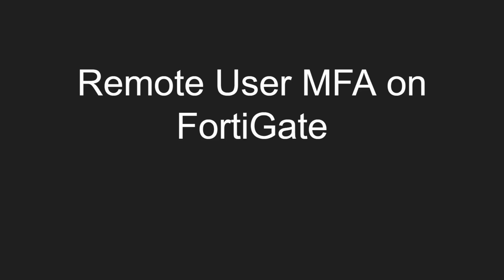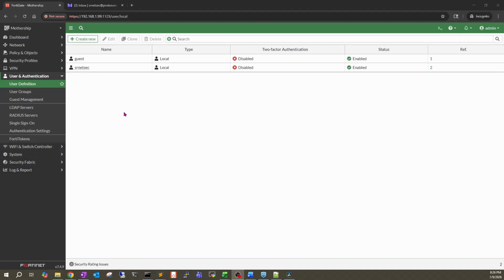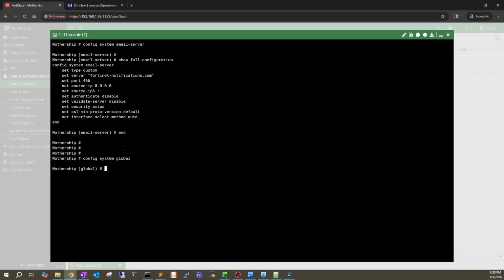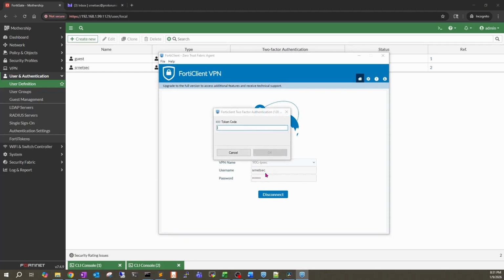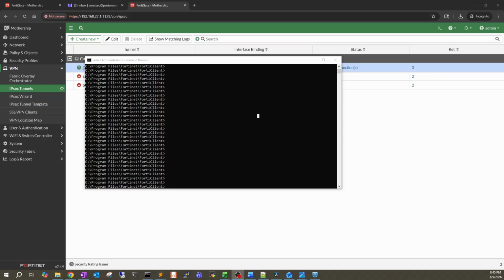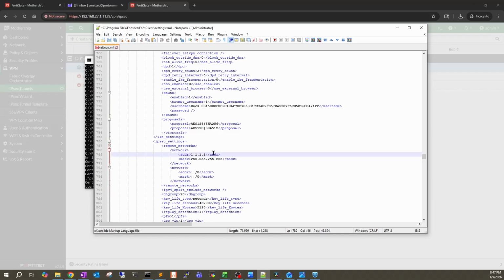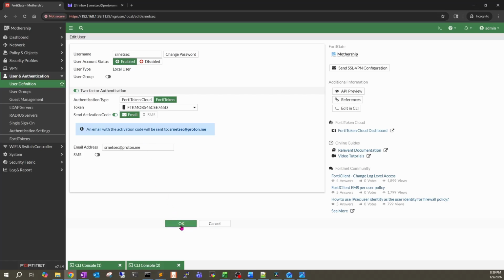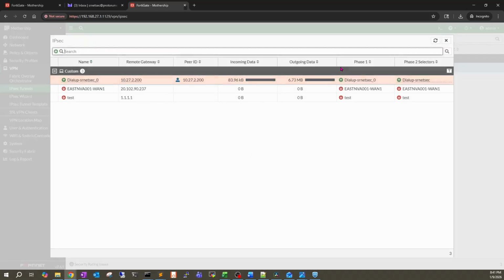FortiGate + FortiClient MFA: Email OTP & FortiToken Mobile for Remote Users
In this video, I walk through setting up MFA on a FortiGate for remote VPN users connecting with FortiClient. We configure email-based one-time passcodes (OTP), then set up FortiToken Mobile using the token that comes with the firewall, and I also show a real-world troubleshooting scenario where users lose internet access while waiting for the MFA code.

Timestamps:
00:00 Intro
01:21 Lab Info
01:53 Custom SMTP and Auth Timer Settings
03:58 Setting up email MFA
06:36 Troubleshooting: Users have no internet while waiting for token
10:29 Setting up FortiToken Mobile MFA

Troubleshooting note (FortiClient “no internet while waiting for token” workaround)

In the scenario I cover, exporting FortiClient’s settings.xml shows a network block using 0.0.0.0, and changing it to a host /32 (example: 1.1.1.1/32) resolved the issue so users could reach email to retrieve the OTP before completing the VPN login.

Example change: (I had to remove the angle brackets to put this in the description)

network
  addr 0.0.0.0 /addr
  mask 0.0.0.0 /mask
/network

To:

network
  addr 1.1.1.1 /addr
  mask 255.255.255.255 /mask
/network

Export command example:

# Run as admin in: C:\Program Files\Fortinet\FortiClient\
fcconfig -p11111111 -f settings.xml -m all -o export

Then import/restore the config in FortiClient (and keep the file in the expected path/name if required by your setup).

Always test in a lab first, and keep backups of configs before making changes.